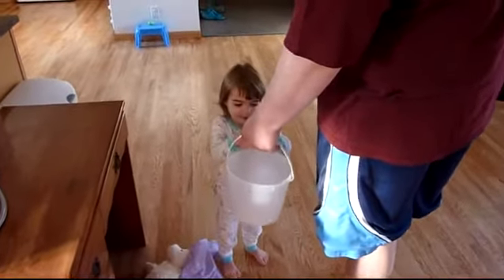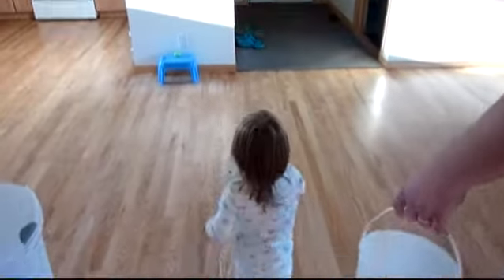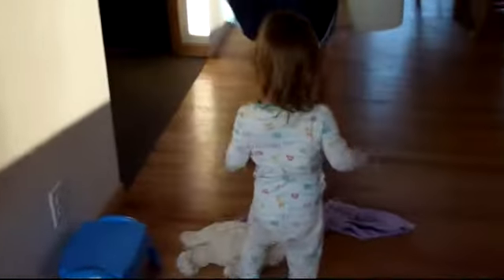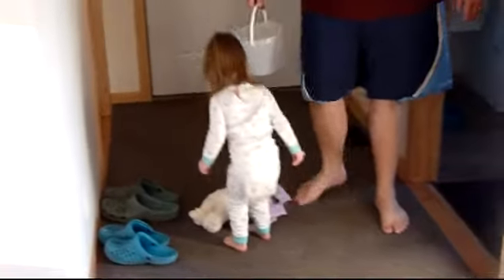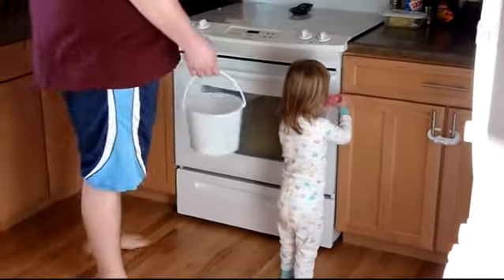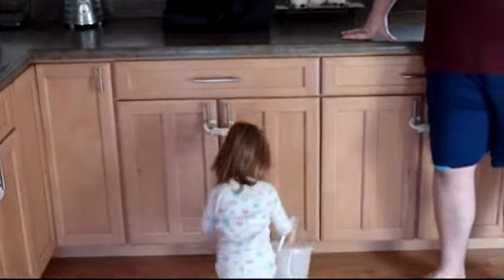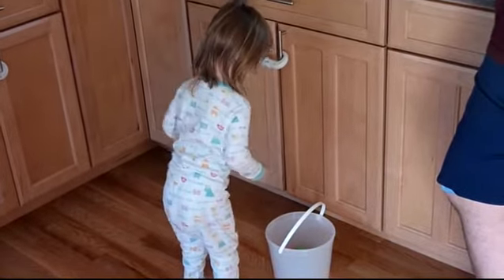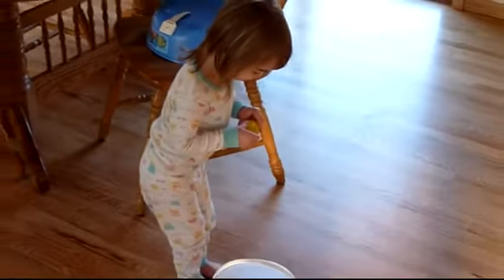Easter 2011 at home.avi